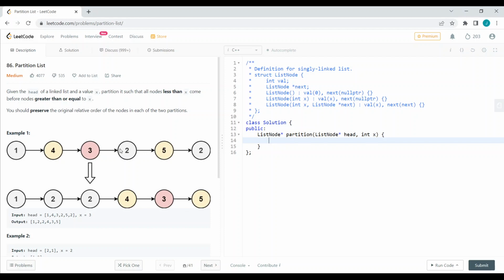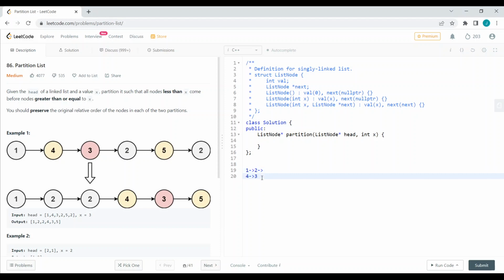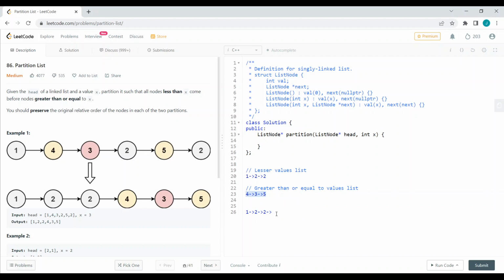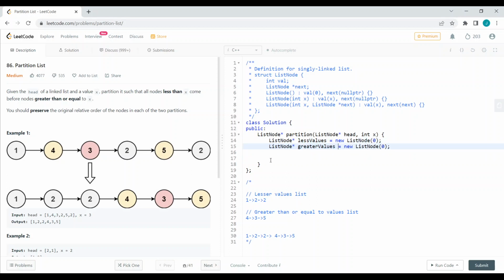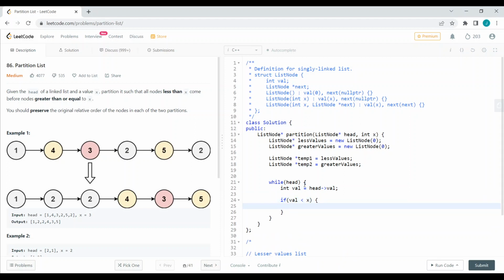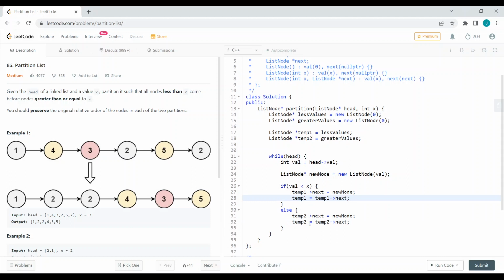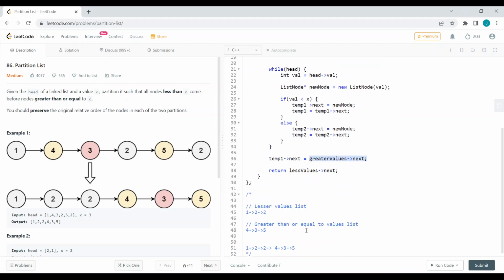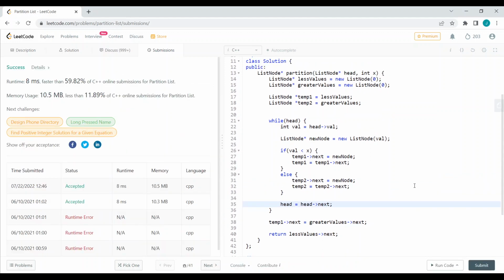86. Partition List | LeetCode Daily Challenge